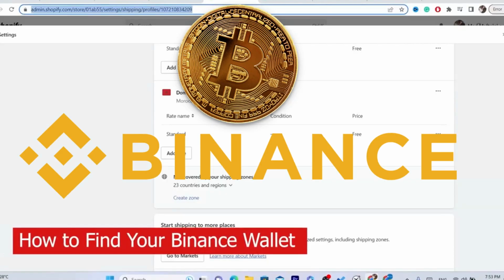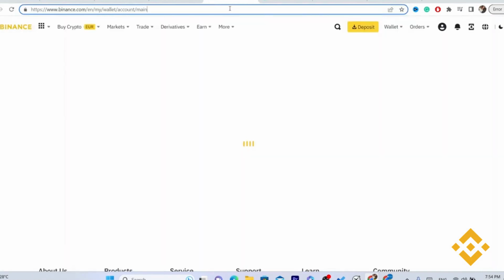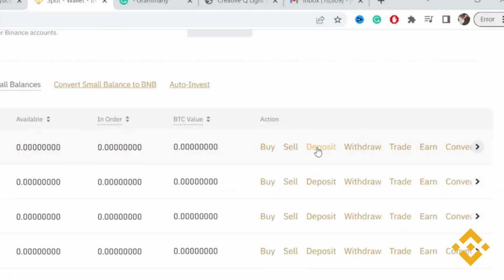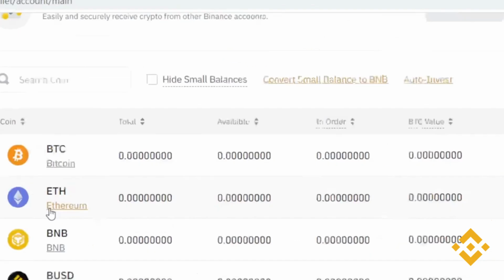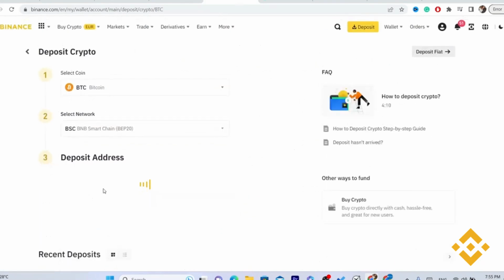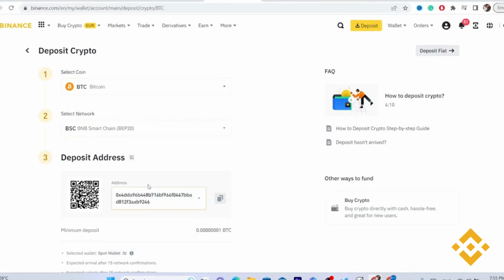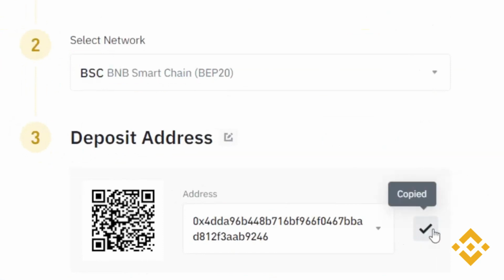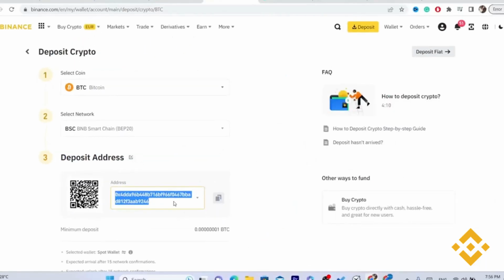How to Find Your Binance Wallet Address Binance Tutorial 2024